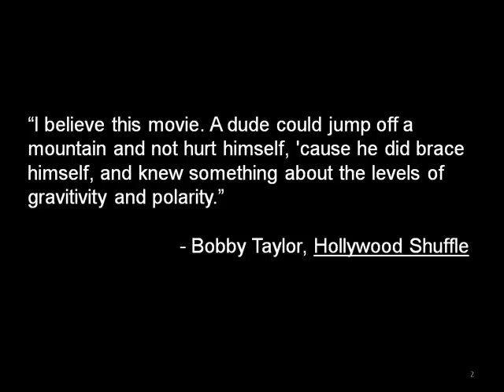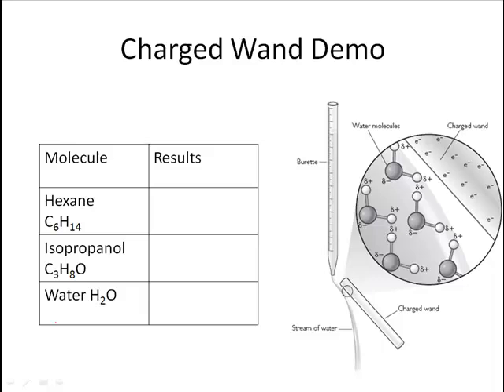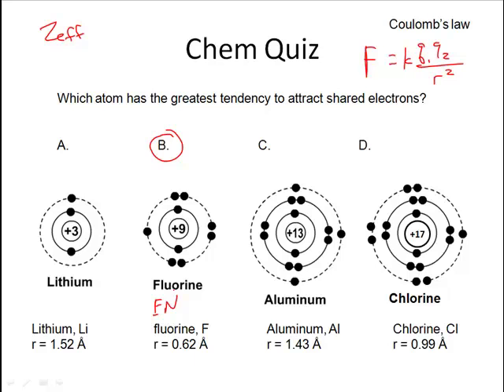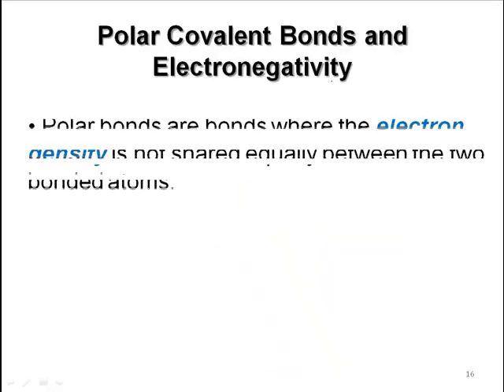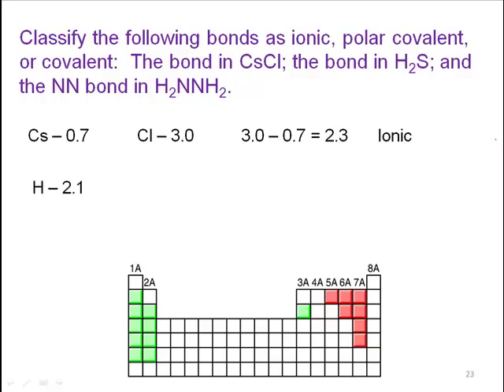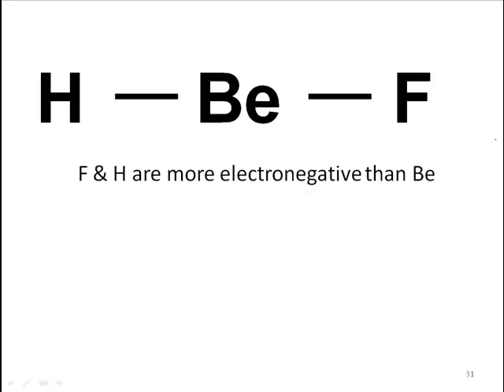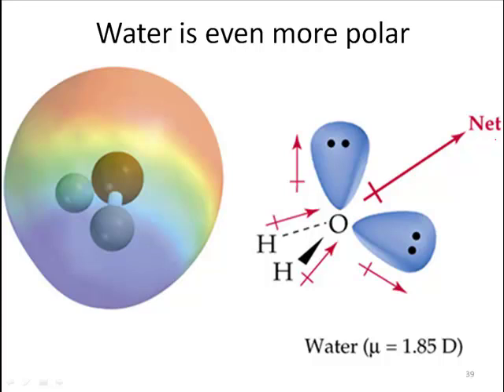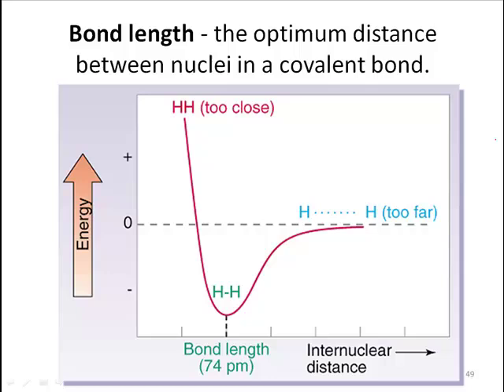AP Chemistry 11/30 Bond Polarity